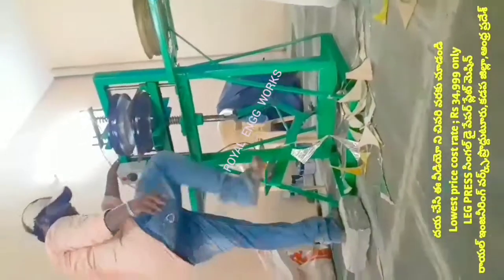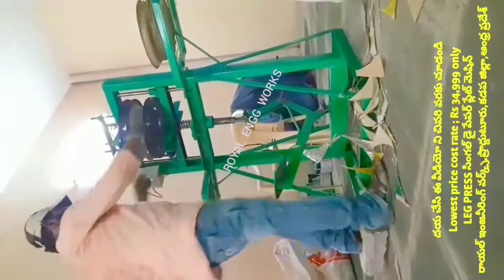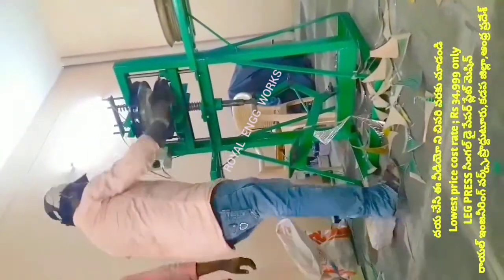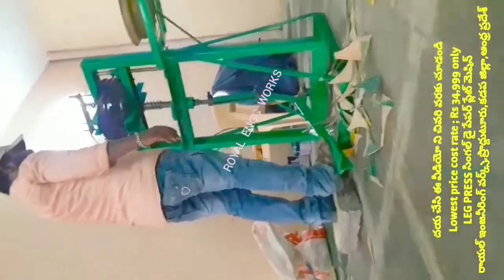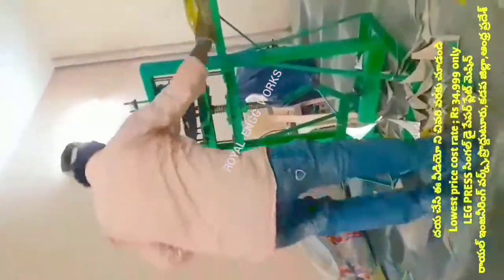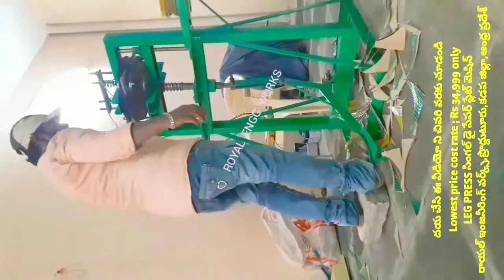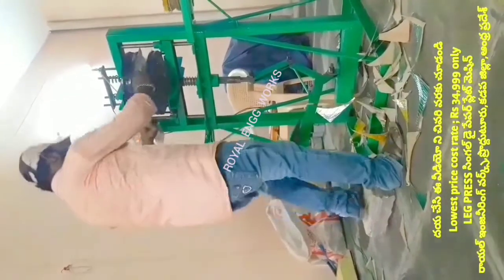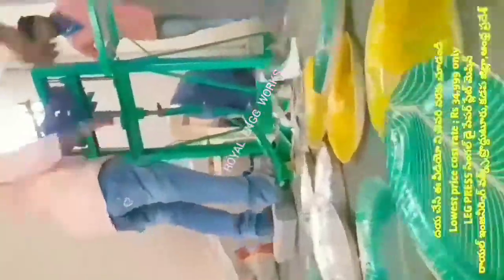Small investment manual press paper plate making machine in telugu,semi automatic hydraulic for sale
For
PRODDATUR
YSR (KADAPA) DISTRICT
ANDHRA PRADESH
INDIA

2020 SMALL SCALE INDUSTRIES/INDUSTRY BUSINESS/FACTORY/COMPANY/IDEAS/PLAN/DETAILS/INFORMATION IN TELUGU,

2020 SMALL SCALE INDUSTRIES/INDUSTRY BUSINESS/FACTORY/COMPANY/IDEAS/PLAN/DETAILS/INFORMATION IN TELUGU,

2020,SMALL SCALE,INDUSTRIES,INDUSTRY,BUSINESS,FACTORY,COMPANY,IDEAS,PLAN,DETAILS,INFORMATION,TELUGU,